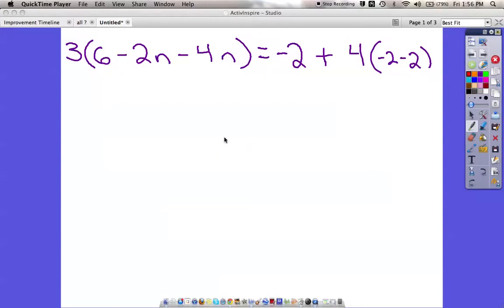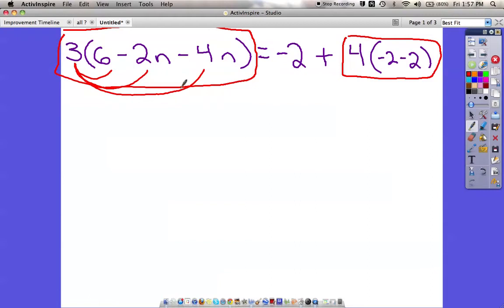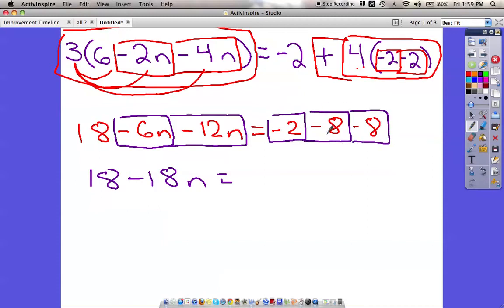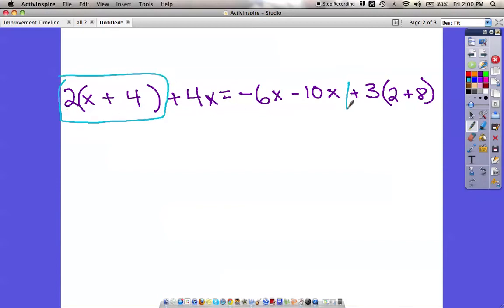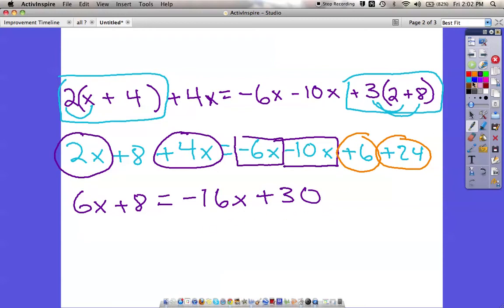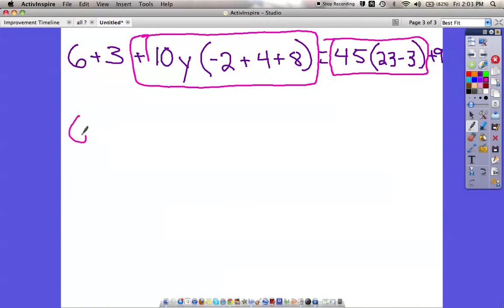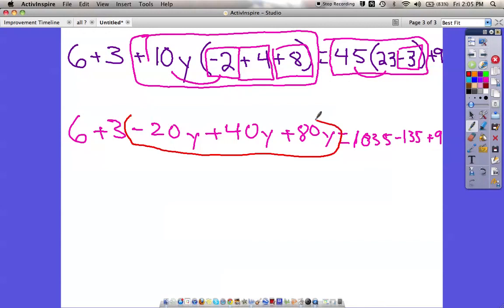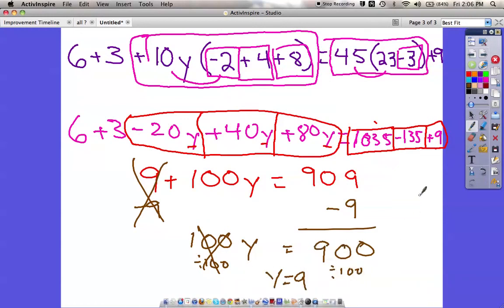Solving Equations Final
Solving Equations with the Distributive Property